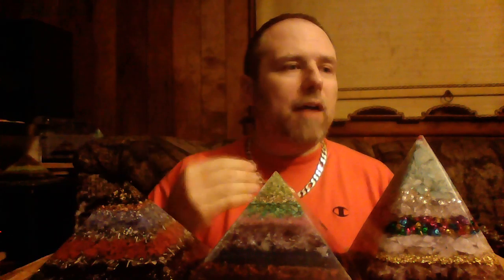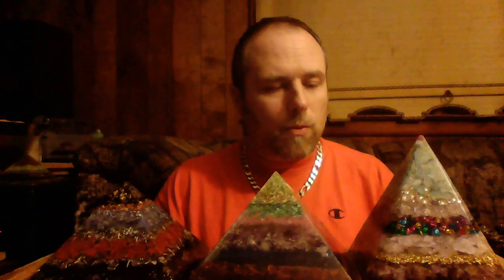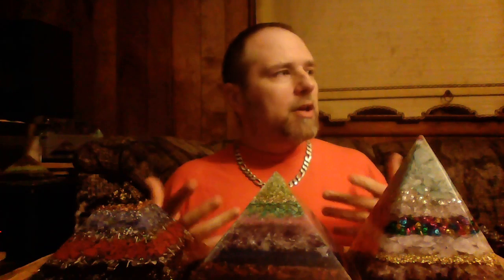My sun gazing is complete... 45 minutes today & I reached the end :).